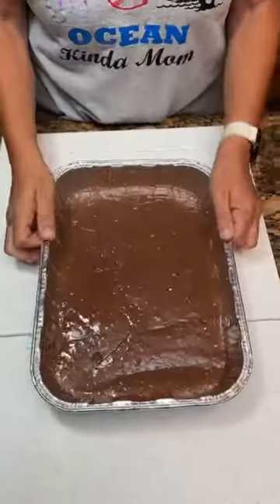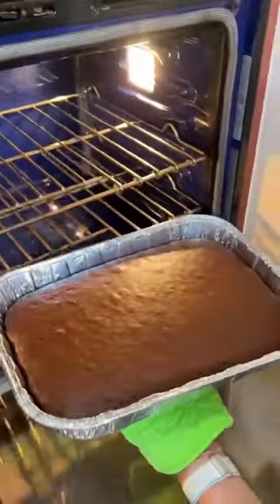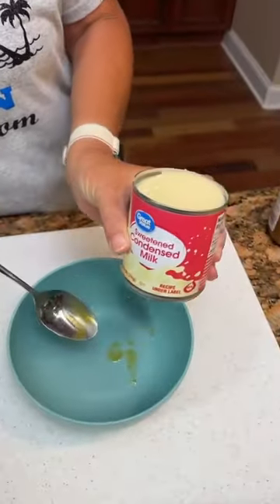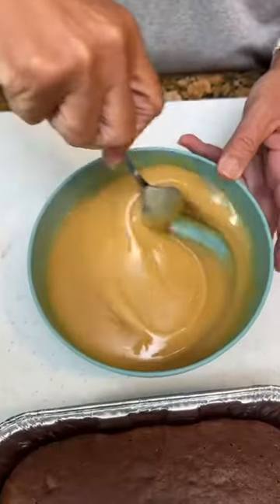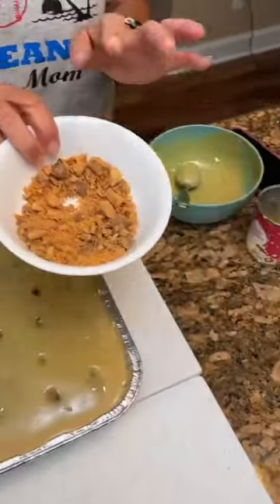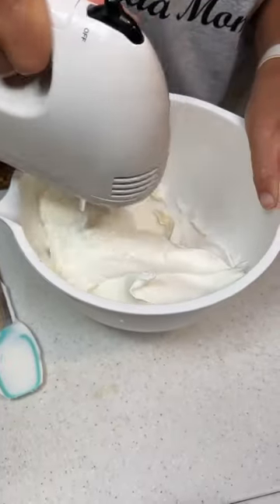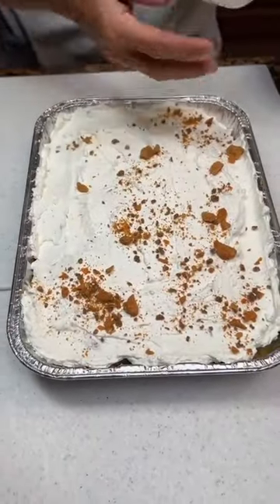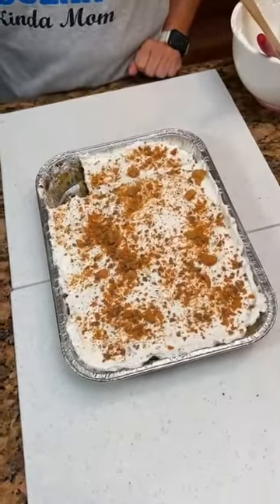Holy Cow Cake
This video was produced by Network Media LLC and Charles Parks